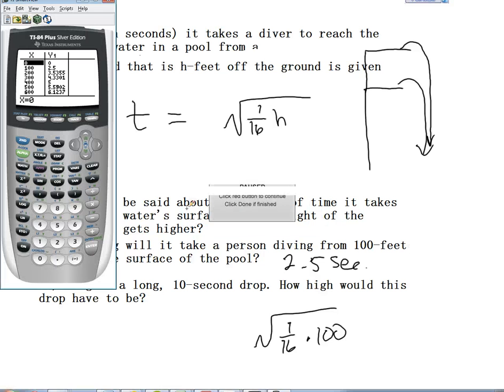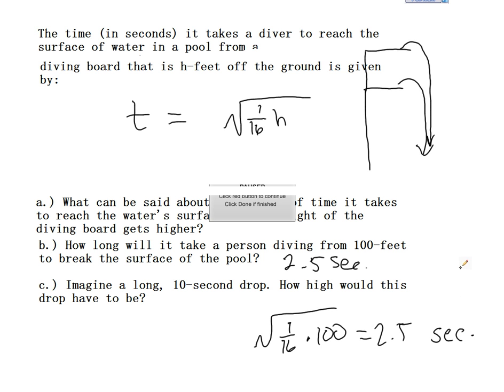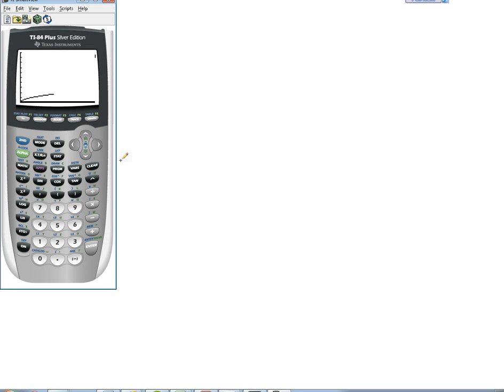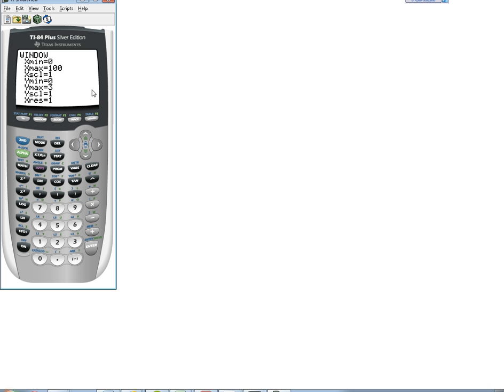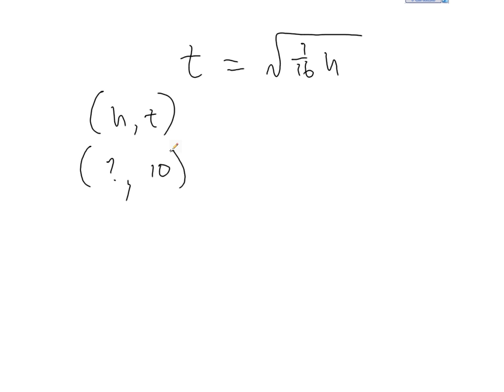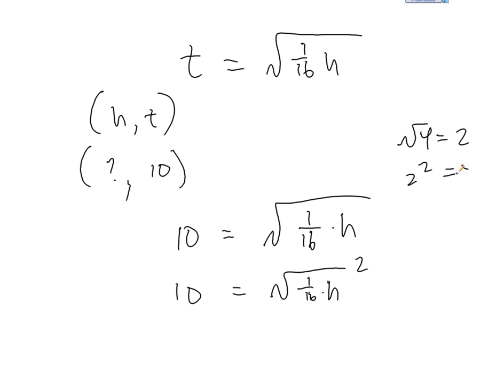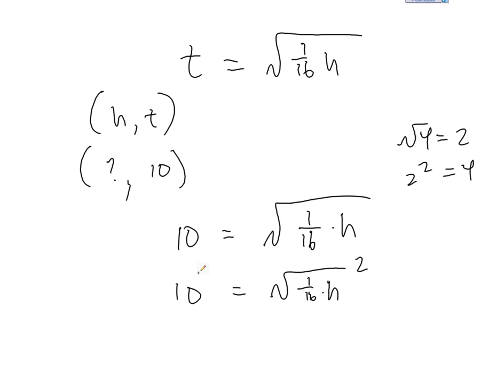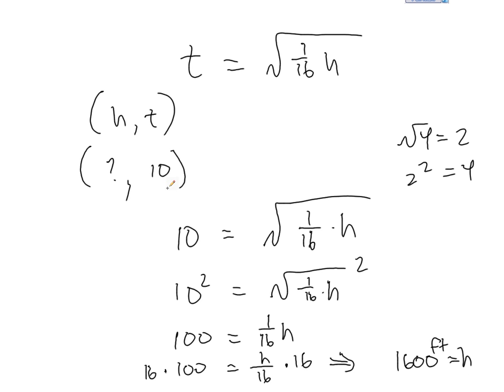Radical Functions (Part 5)